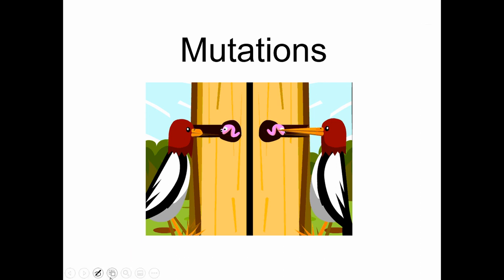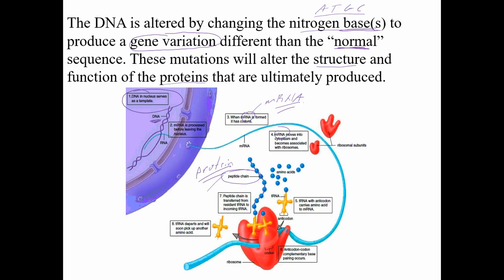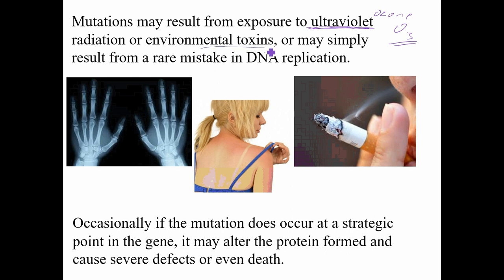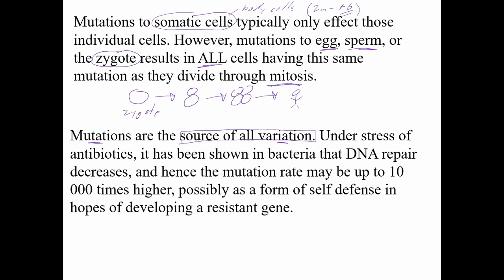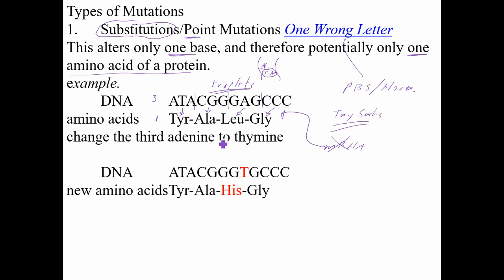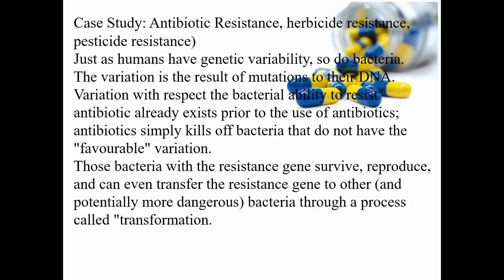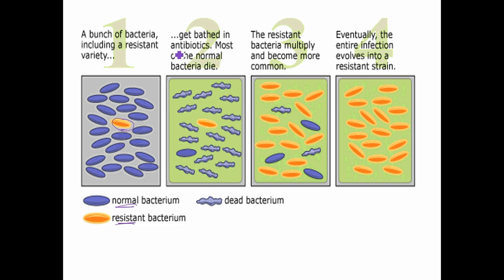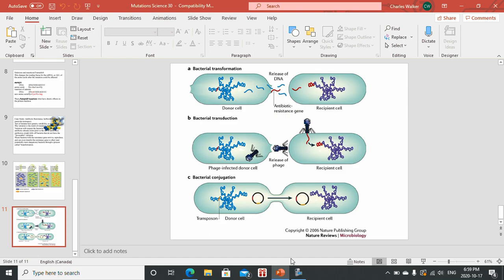Mr. Walker's Science 30: Mutations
Variation, substitution, deletion, insertion, bacterial transformation.